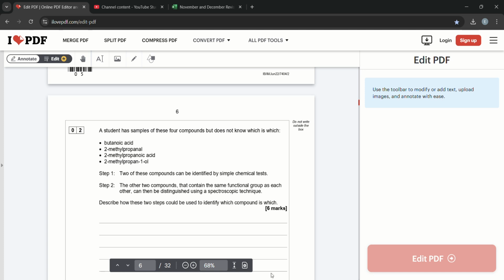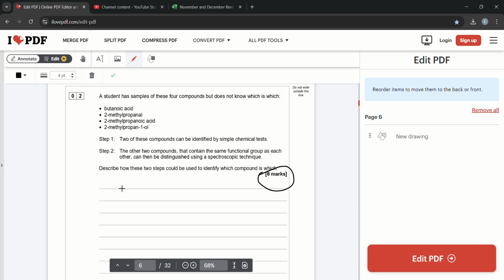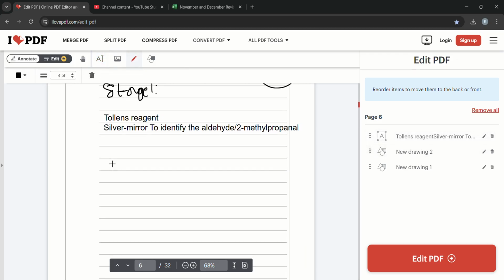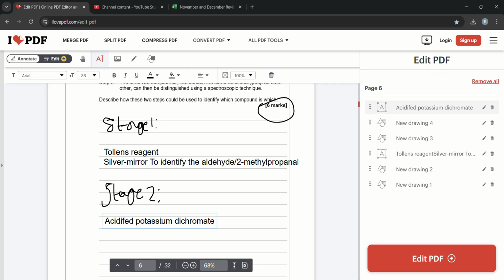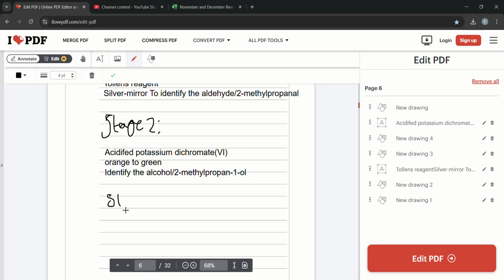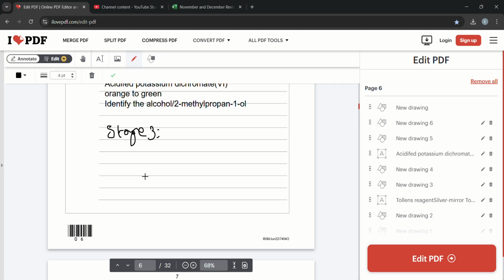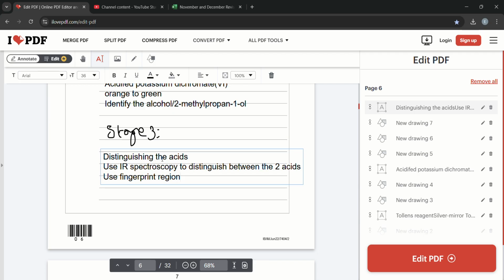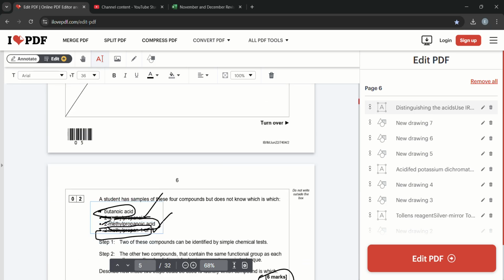2022 QUESTION 2 PAPER 2